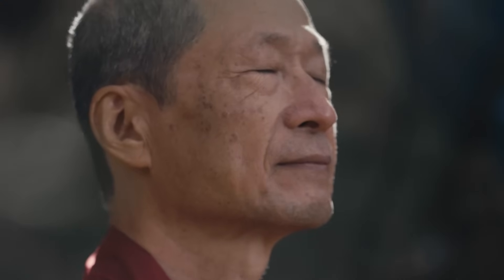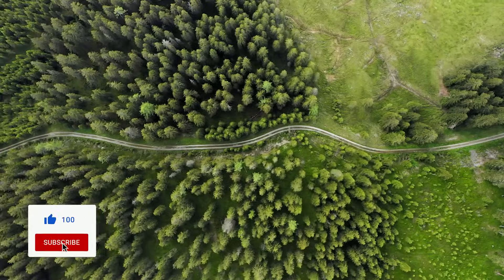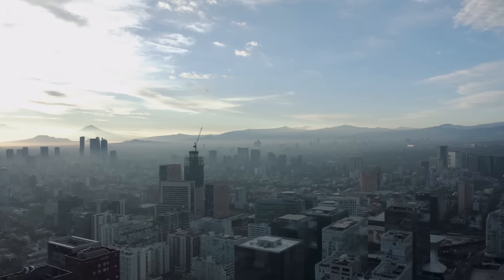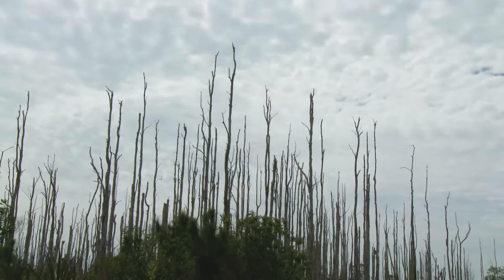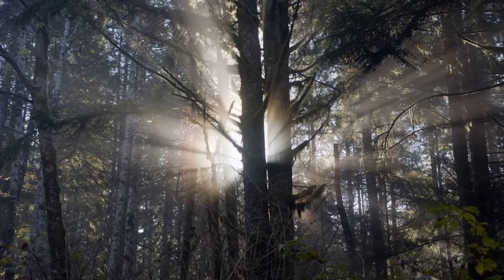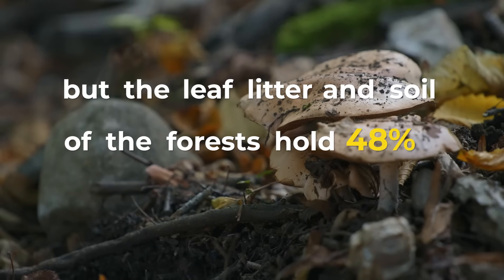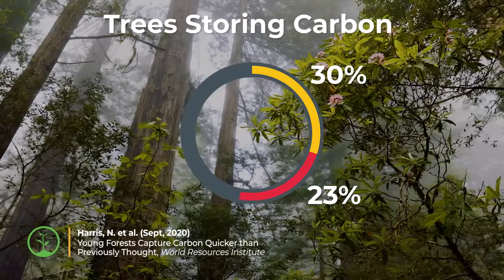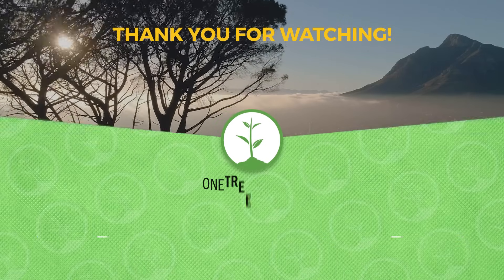How do trees clean the air and store carbon? | One Tree Planted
How do trees clean the air and store carbon? Find out how trees benefit people and the planet!

00:00 Intro
00:40 Photosynthesis
00:56 Air pollution
1:42 Storing carbon
2:51 Conclusion

Trees help the world in many ways - they create habitats for wildlife, filter water, improve community health and well-being, clean the air, and sequester carbon. Trees are like the lungs of the world, and they create a lot of the oxygen we breathe. Trees absorb carbon dioxide through pores on their leaves called stomata. Through photosynthesis oxygen is released into the atmosphere through the stomata.

Trees also remove pollution form the air, which comes from many sources such as burning fossil fuels, manufacturing, and forest fires. It comes in different forms such as particulate matter which can be intercepted by the tree's bark, branches, and leaves. There are also gaseous pollutants that are absorbed through the stomata on the leaves' surfaces. Healthy trees reduce air pollution and are able to help prevent respiratory illnesses caused by pollutants. Trees also cool the air by creating shade and releasing water vapor.

Trees also store carbon, which helps to mitigate climate change. Trees remove carbon dioxide from the air during photosynthesis and store this carbon in their roots, leaves, trunks, and branches. As the trees grow larger, they store more and more carbon making them an excellent long term carbon storage system. However, deforestation and human-caused fires disrupt the cycle of carbon storage and can be major sources of carbon being released back into the atmosphere.

To mitigate climate change and help clean the air there are a few things we can do. By practicing sustainable management, protecting forests, and planting trees we can slow the rise in temperature. But we can’t do it alone.

One Tree Planted is committed to growing resilient, healthy, productive forests for the benefit of people, communities, and the planet.

MB016TKHFAMTXTK